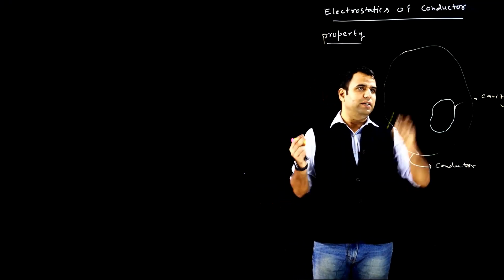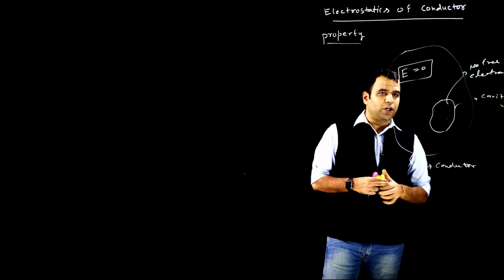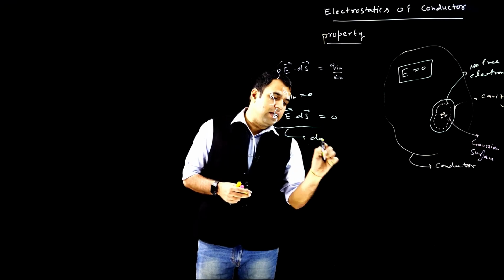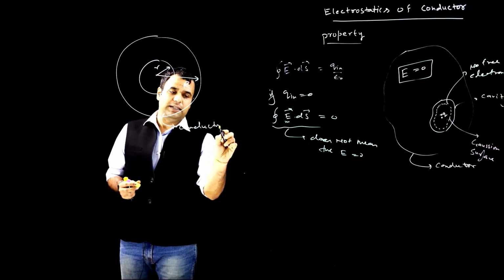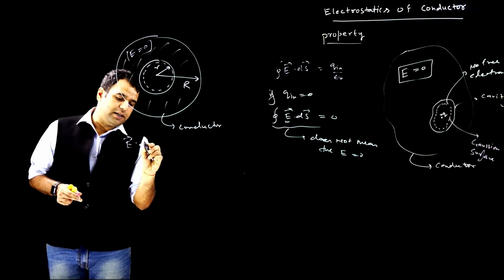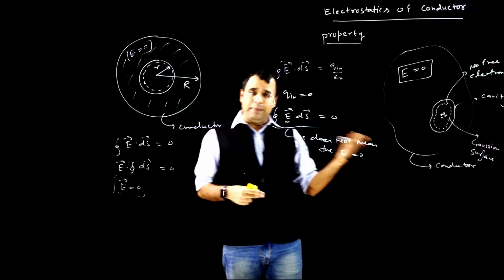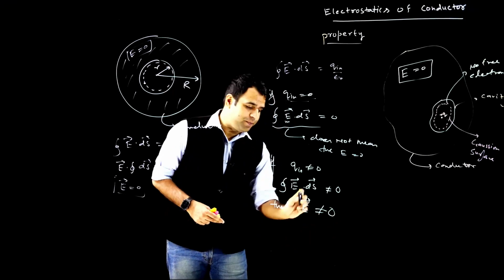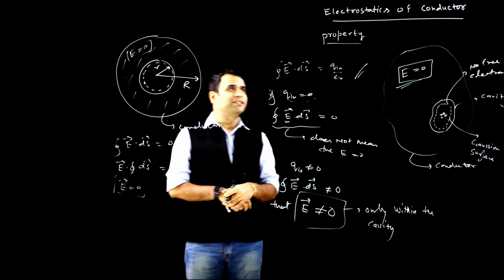Electric Fields in Conductor Cavities | CBSE Class 12 Physics | Deepak Solanki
Welcome to NoMoreClass, your trusted platform for CBSE Class 12 Physics! In this comprehensive, animated lecture, Deepak Solanki explains how electric fields behave inside conductors with cavities, such as hollow spheres or shells. He covers key concepts like the shielding effect of conductors, the distribution of charge, and the significance of the electrostatic shield in protecting sensitive equipment. Our explanations simplify these critical topics, helping students excel in cbse preparation, NEET, and JEE.

Whether studying from Bangalore, Hebbal, or anywhere across India, this lesson strengthens your understanding of how conductors interact with electric fields and charges. Learn how the properties of conductors are used in real-world applications such as electrical shielding and protection.

Join Deepak Solanki for expert guidance, problem-solving strategies, and exam-focused insights!

Chapter Focus:

Behavior of electric fields inside hollow conductors
Shielding effect of conductors with cavities
Charge distribution and electric potential
Applications in shielding sensitive devices

Expert guidance from IIT/IIM alumni Deepak Solanki
Visual animations and diagrams for clarity
Fully aligned with latest syllabus and exam patterns
Learn anytime, anywhere on any device
Start mastering electric fields in conductor cavities today! Discover the secrets of electrostatic shielding with NoMoreClass.